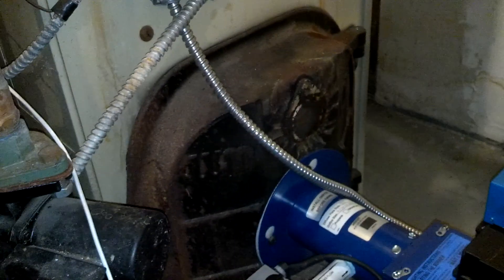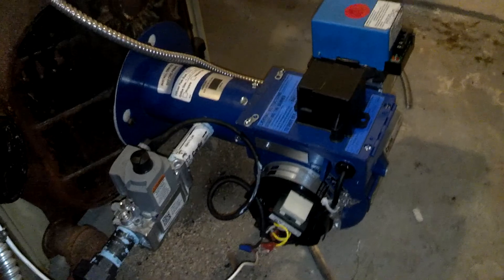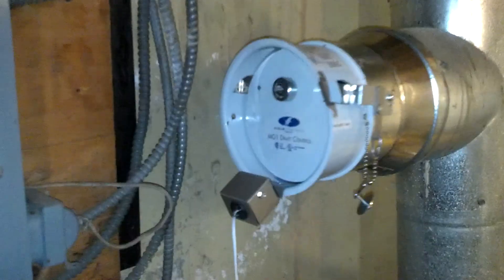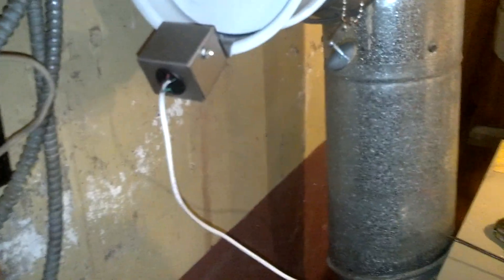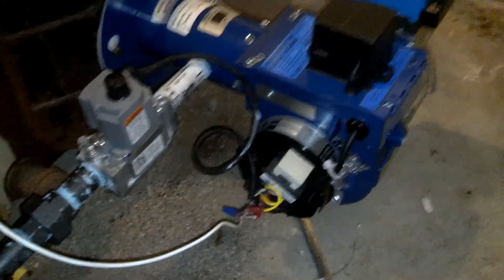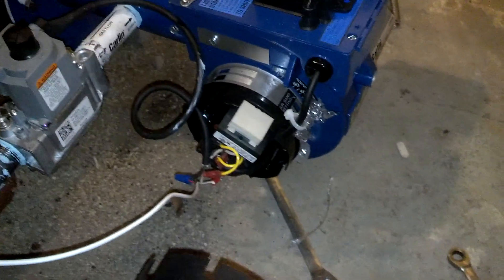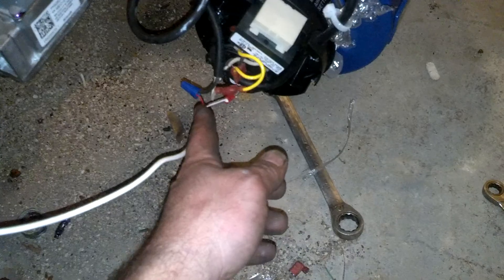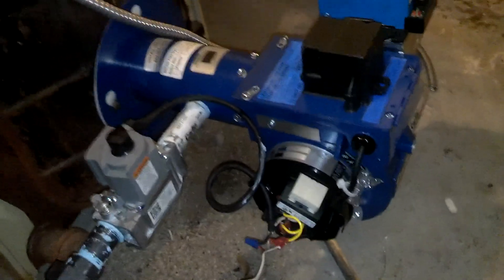Carlin ez gas pro wiring spill out switch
Wiring spill out switch on a boiler with domestic coil.